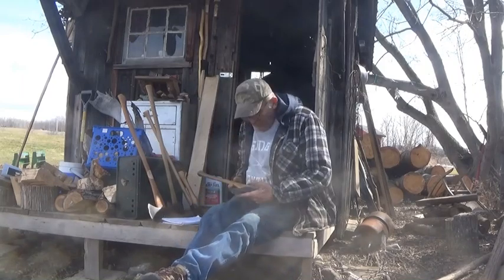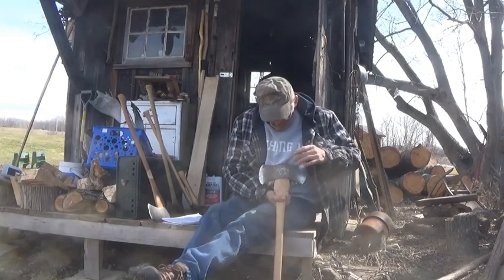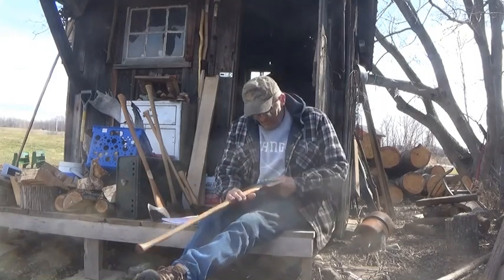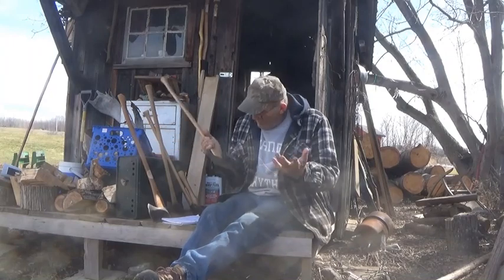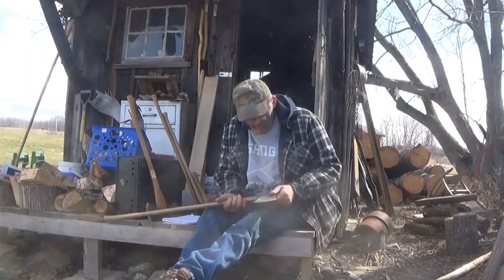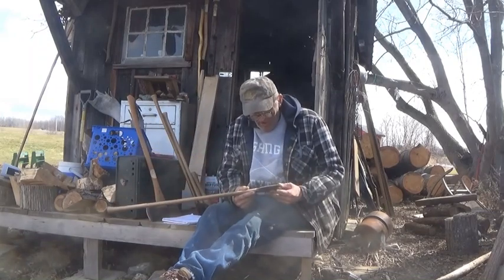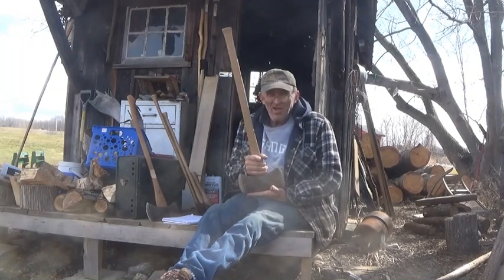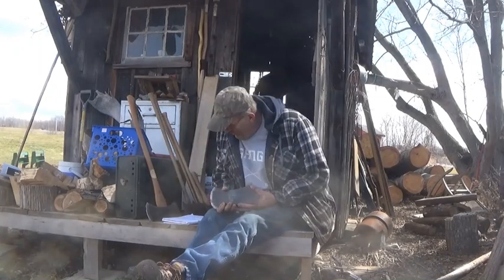Black Raven Axes Pt 2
this is a bit long but a bit of life history here axes vermont Blackraven, kelly tool,